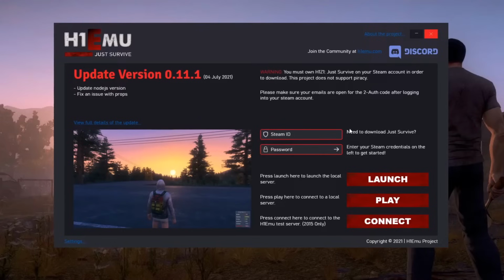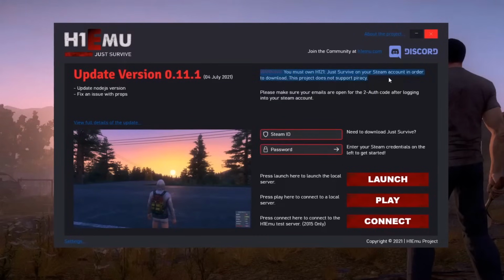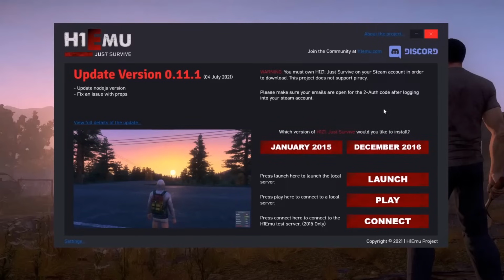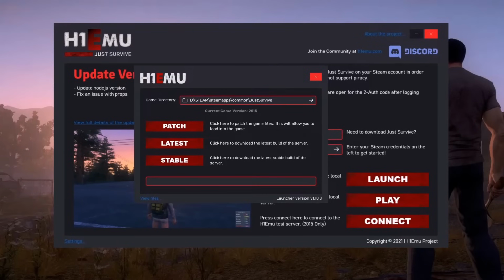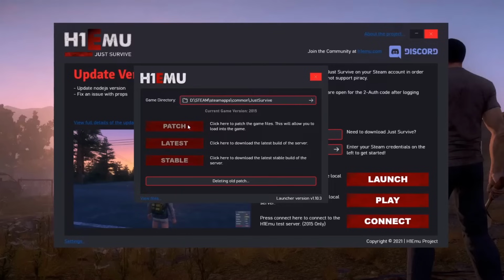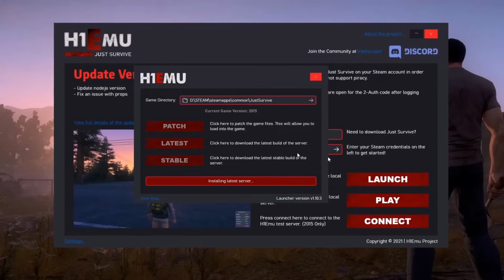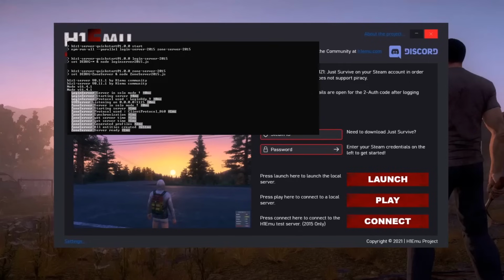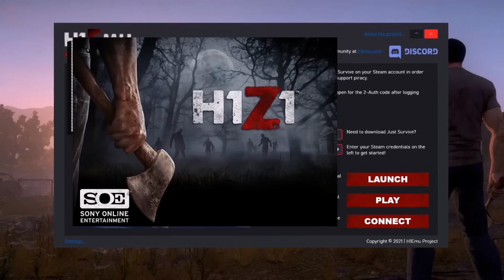H1emu Install Tutorial H1emu.com Play Just Survive again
Video slightly Outdated Version December 2016 has way more available now like full working inventory visit Discord for more

TEXT BASED TUTORIAL BY Eavilaswayce

1. Download the latest version of the H1Emu Launcher
Unzip the downloaded .exe file and put it where you want, then open it and you should see this:

~ IF YOU NEED TO INSTALL THE GAME ~
Simply input your Steam credentials into the "Steam ID" and "Password" boxes and follow the steps to installing the game. (You will be able to choose either January 2015 or December 2016 (the only currently supported versions of the game by H1Emu)).

If you are wary about inputting your Steam credentials into the launcher, remember that this program is open-source and you can view the code at any time. Downloading the game uses code from DepotDownloader (also an open-source project).
Note: You have to own Just Survive on your account in order to download it.
2. Open the Settings menu by clicking the settings button in the bottom left corner.

From here you can set the "Game Directory" path to your Just Survive game install directory. It will automatically recognise the game version.
Once you have set the path, you need to press the "Apply Patch" button, this will allow you to load into the game.
Then, you can choose to either install the Latest server, or the Stable server. Latest tends to have a few issues while Stable is more stable.

3. Launch the local server and connect to it.
Once you have installed the patch files and the server version you want, go ahead and launch the server by pressing the "LAUNCH" button.
You should be greeted with a similar command window:

This means your server is up and running!
Now, all you have to do is connect to your server by pressing the "PLAY" button
Note: You can connect to the H1Emu Test Server by pressing the "CONNECT" button.